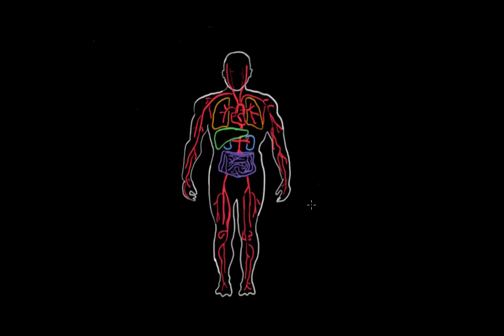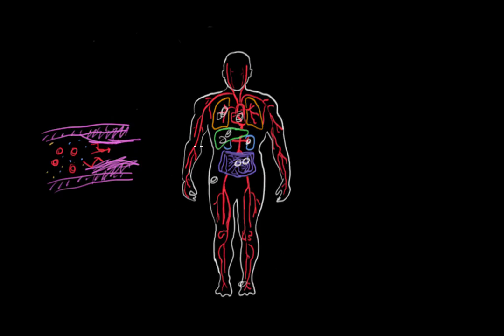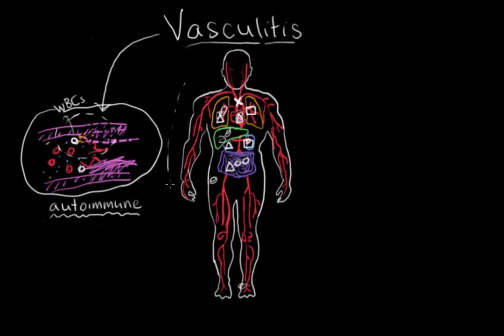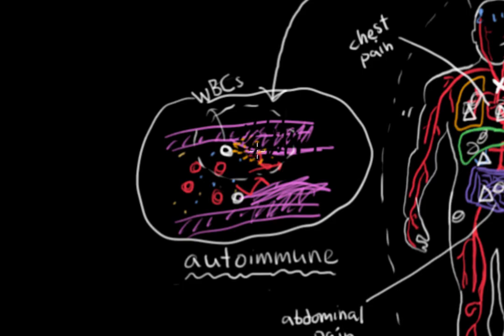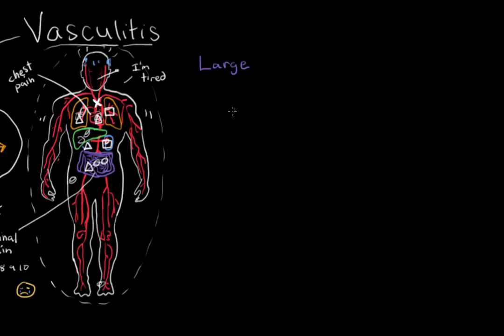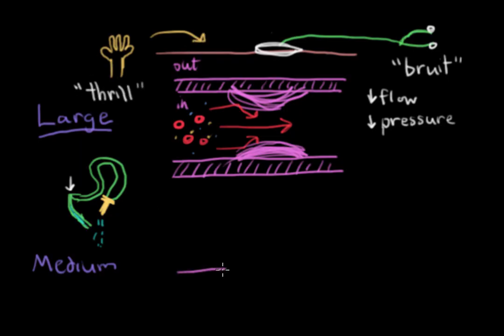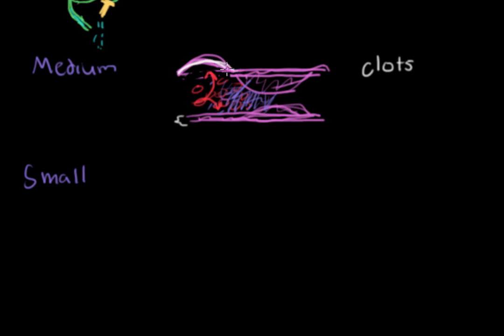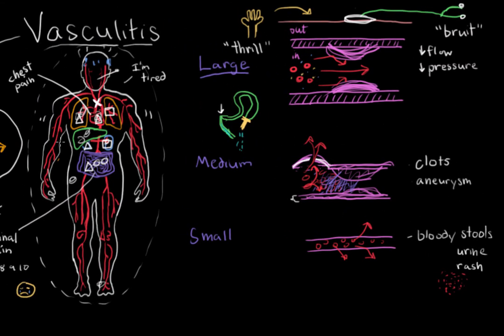What is vasculitis? | Circulatory System and Disease | NCLEX-RN | Khan Academy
Vasculitis is a group of medical conditions which cause damage to the blood vessels through inflammation. Depending on which blood vessels are affected, vasculitis can be classified as large vessel, medium vessel, or small vessel vasculitis. Learn about the signs and symptoms of vasculitis such as purpura, bloody stool and urine, and bruits. Created by Ian Mannarino.